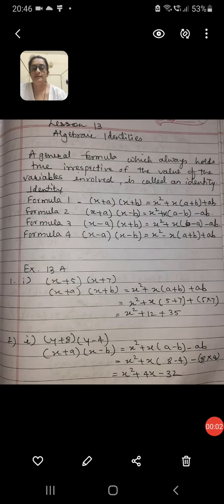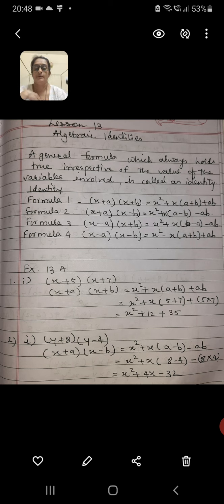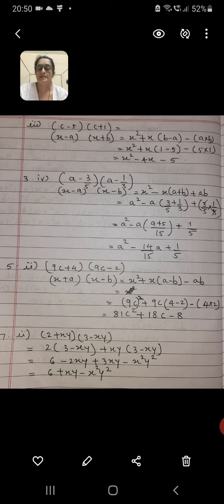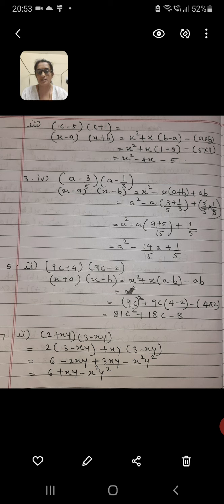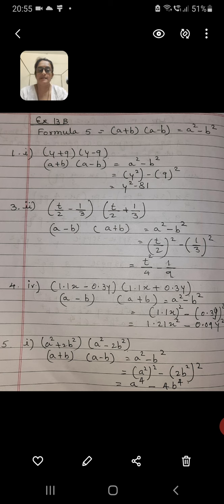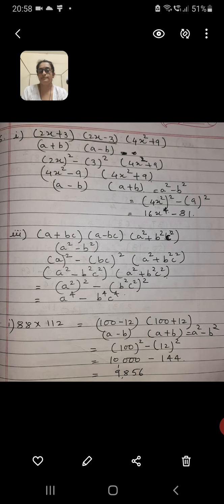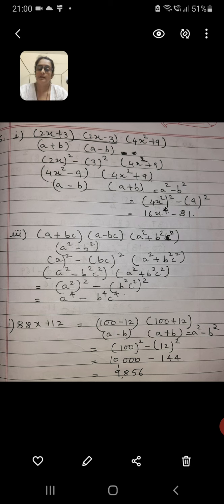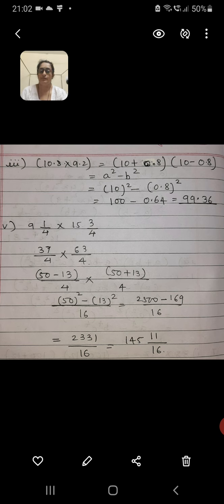Algebraic Identities 1 8A